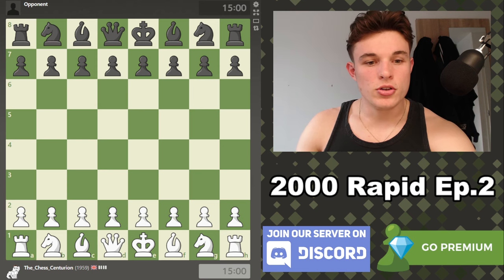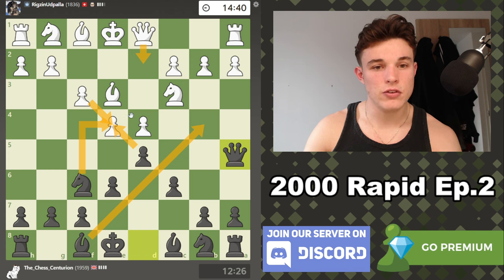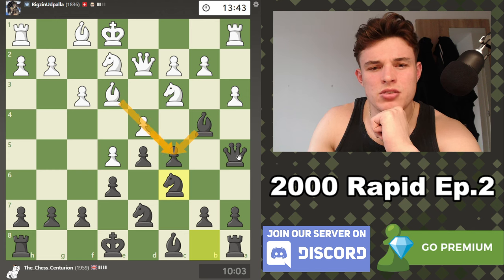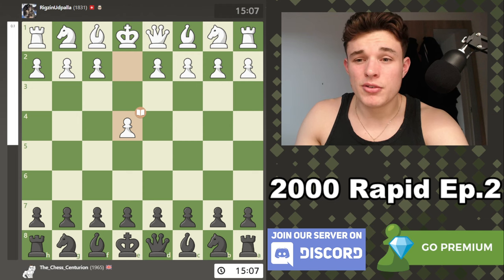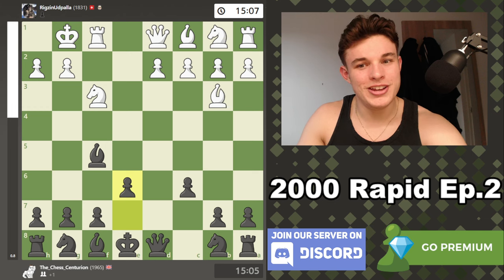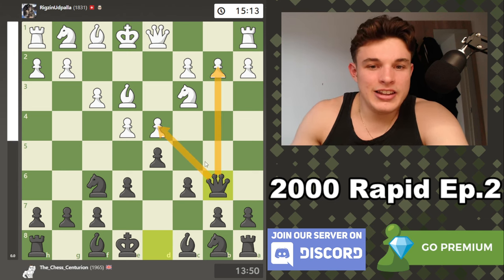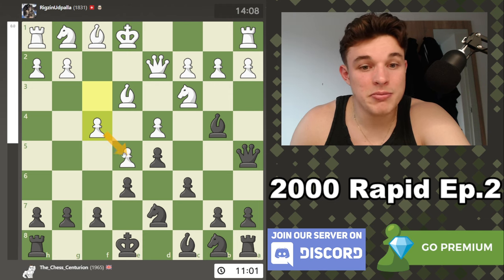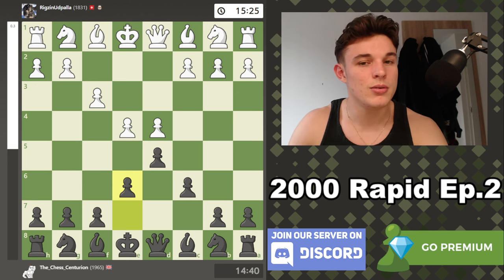The Fantasy Caro Kann SUCKS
The Caro Kann Fantasy variation is one of the most feared variations to face with the Caro Kann Defense (in my humble opinion) so I like to exit most known theory with 3.e6 rather than indulging in exd4 and e5 lines in what I believe effectively refuted most Caro Kann fantasy players since everyone focuses on the main line. Hope you enjoy and I hope the audio quality has improved!